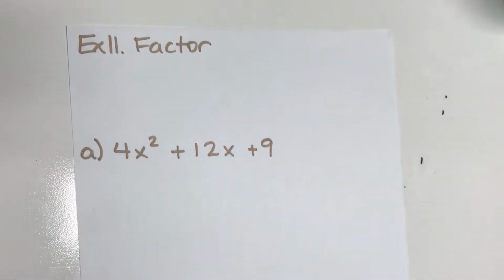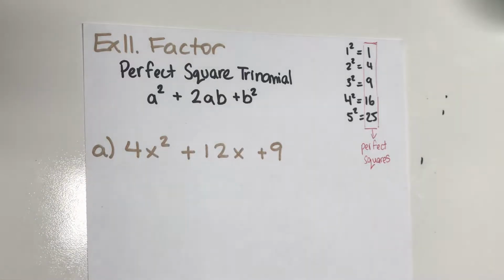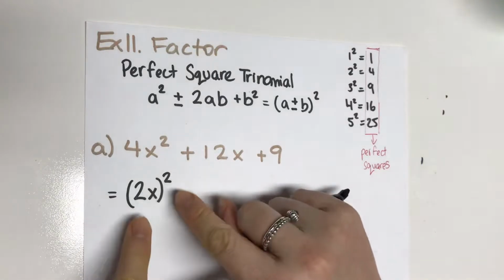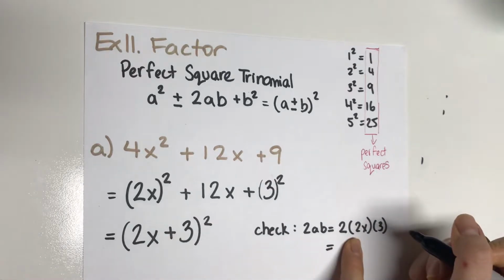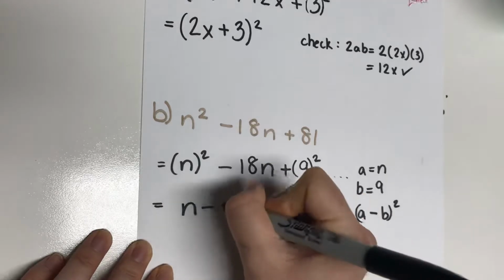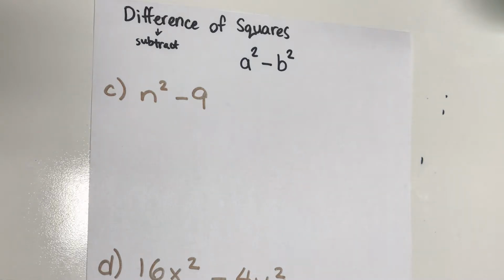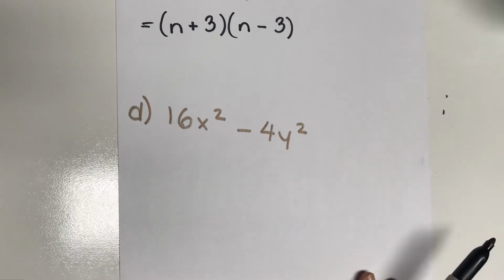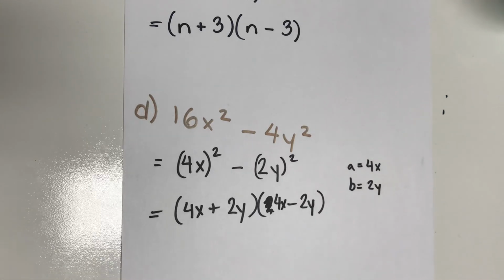Factoring Special Case Trinomials